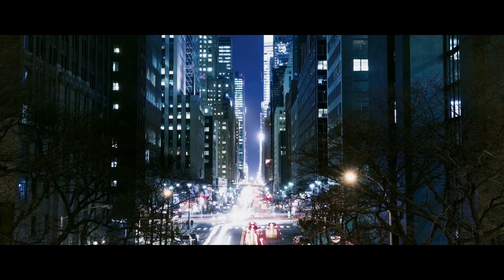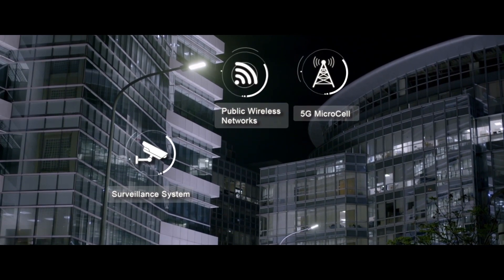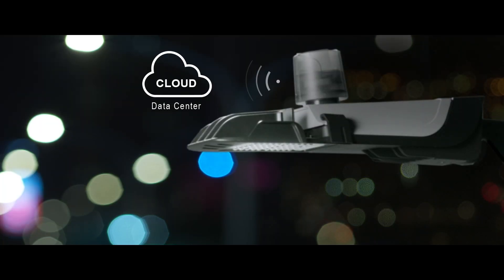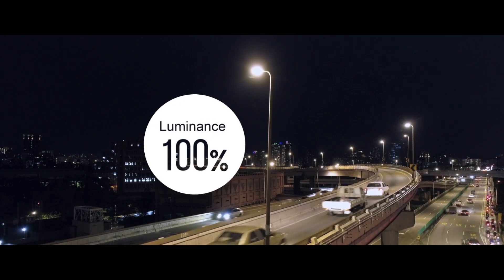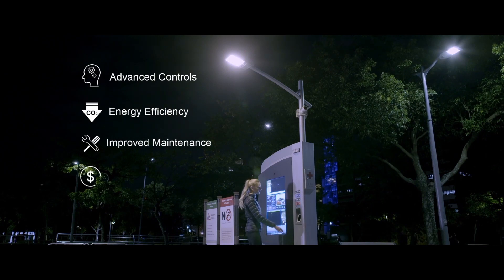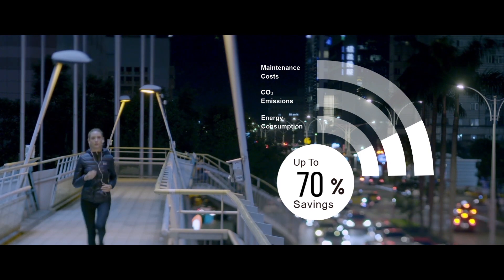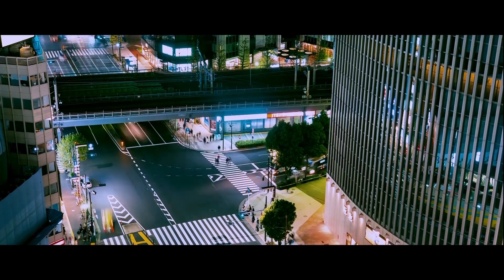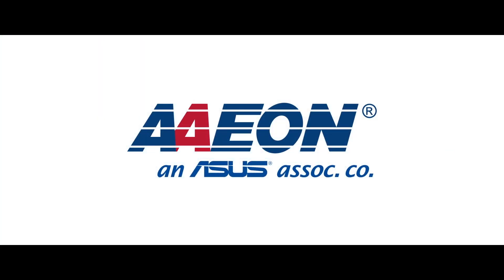Smart Street lights make cities more attractive for both businesses and communities | AAEON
A Smart Street light improves road safety, helps to reduce crime, and makes cities more vibrant and attractive places for both businesses and communities. Traditional street lights, however, are a massive drain on public finances and a major contributor towards climate change. To save money and meet growing public demand for energy efficiency, cities around the world are in the process of replacing old street lights with low-power LEDs. But this upgrade can’t be the end of the story for 21st-century lighting systems. Even if modern cities never sleep, the people who live in them do, and lights don’t need to shine at the same intensity throughout the night. In the smart cities of the future, we need a way to manage when – and how brightly – public lights shine. With a network of sensors and intelligent management systems, AAEON Intelligent Lighting Controls can respond to real-time factors to dim or turn on and off lights on a system-wide, specified-group, or individual level.
With this technology, we can begin shaping the smart cities of the future right here in the present.